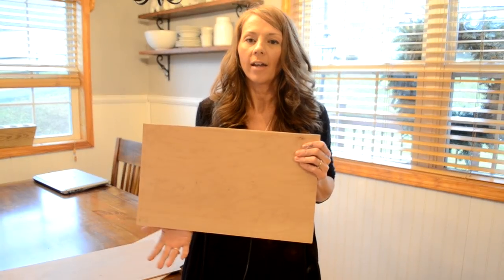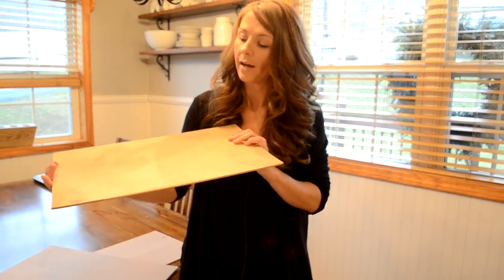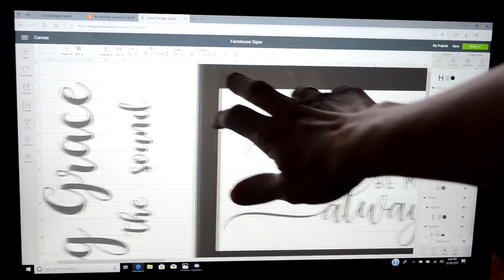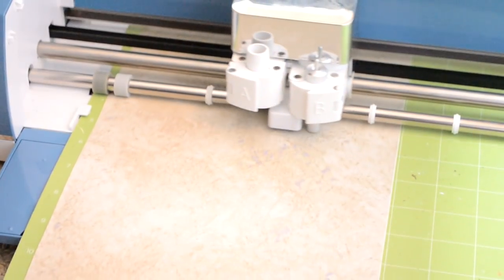DIY Farmhouse Signs / DIY Wall Decor / DIY Wall Quotes Sign / DIY Wooden Sign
Farmhouse style wooden wall quote signs, handmade.

Sign Background Color : White

Stencil Color: Chalk Elephant Gray (Waverly)

Stain Color: Minwax Jacobean

I am using clear peel and stick contact paper to transfer the stencils to the signs. Here is a link where you can find this product

I also use the brown contact paper for my stencils in this video, you can find this product here:

For Cricut Explore Air 2 cutting machine

For Cricut Maker cutting machine